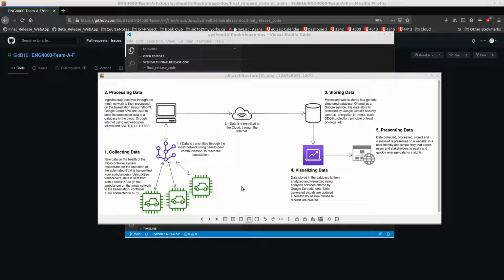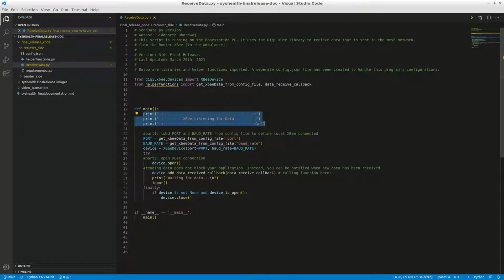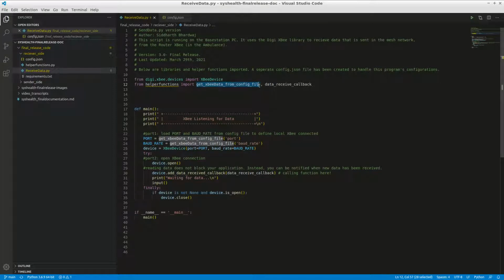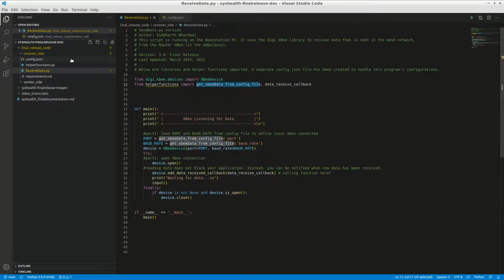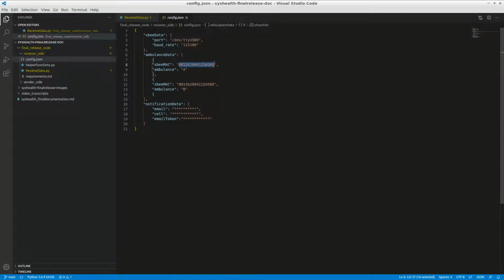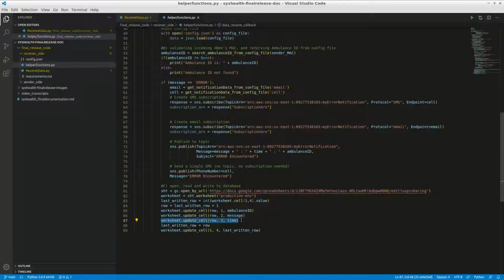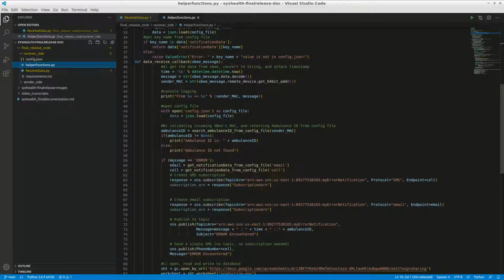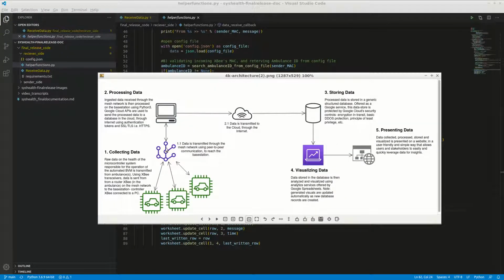Deep-Dive into Receiver-Side Code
# CHAPTERS
0:00 - Introduction and Recap.
0:38 - Reciever Side?
1:07 - Program Structure
1:33 - RecieveData.py
3:14 - helperfunctions.py and config file
6:20 - callback function that drives program
9:53 - error encountered workflow
12:28 - Conclusion